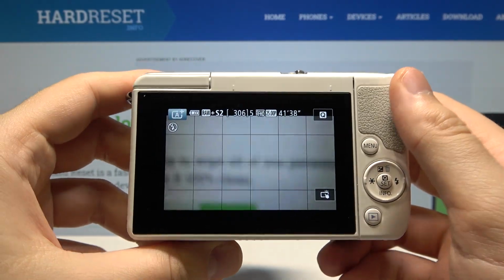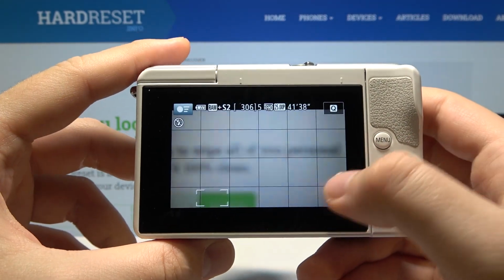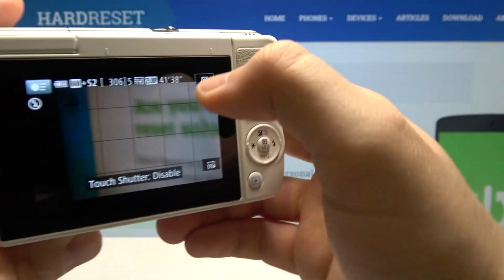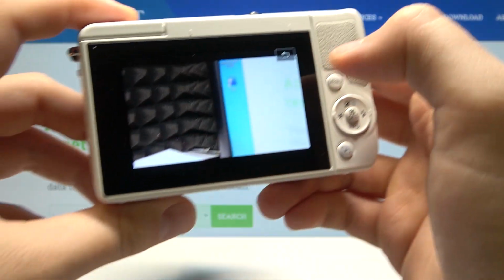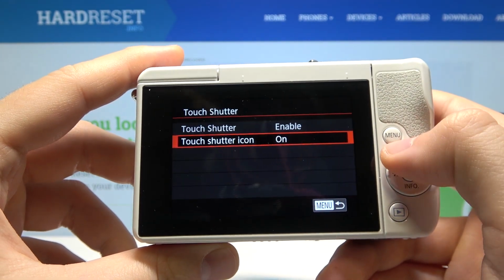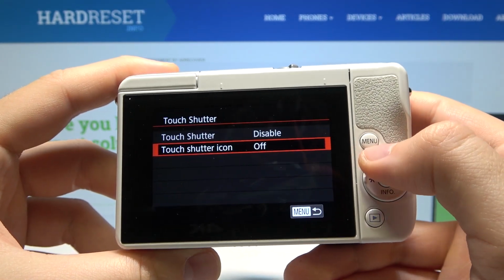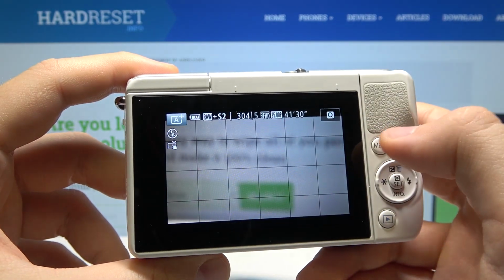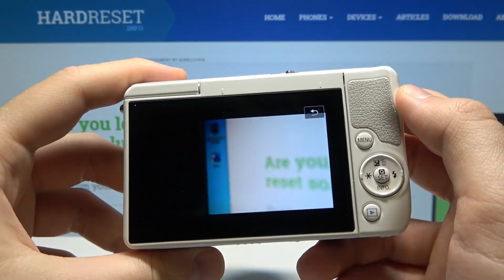How to Enable or Disable Touch Shutter on Canon EOS M10 - Activate Touch Shutter on Canon Camera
This video will bring you answer you for one important question how to turn on or off touch shutter on Canon EOS M10 Mirrorless Camera. This feature will let you take a photo by touching Canon EOS M10 screen. Learn how to make a photo by taping on Canon Camera Screen.